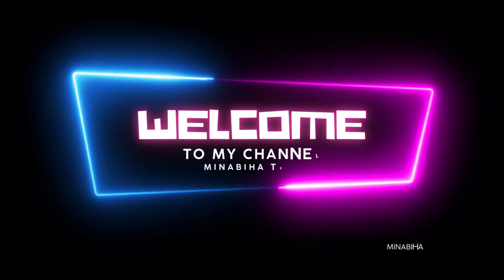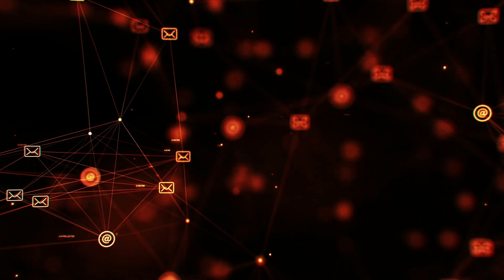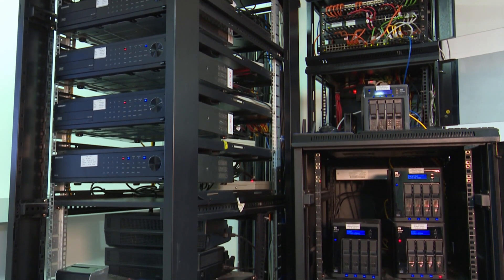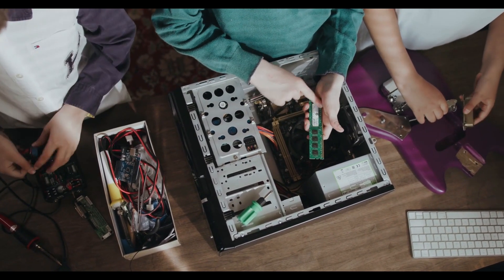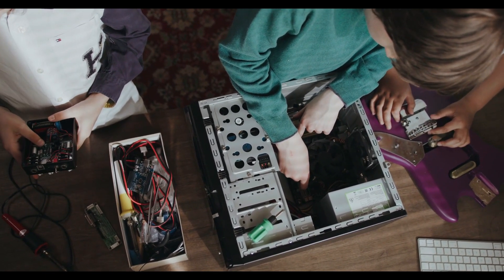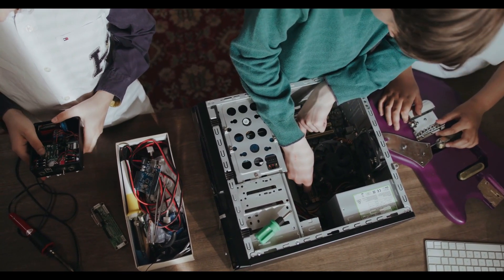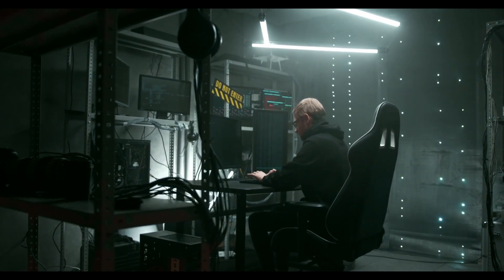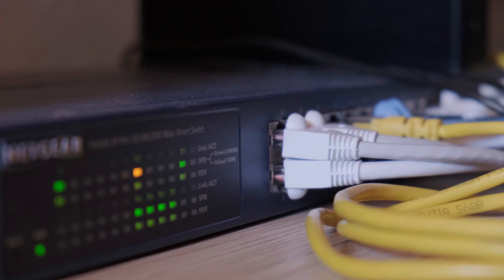Discover the Power of Computer Networking: Exploring its Benefits and Advancements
Exploring Computer Networking and its Benefits Computer networking is an integral part of modern life. It has revolutionized the way we communicate and share information, making it easier than ever before to stay in touch with people around the world. Networking has a vast array of benefits, from faster communications to enhanced security, but understanding the technology behind it is also important. Exploring computer networking and its benefits can help you make the most of the technology and maximize its potential. What is Computer Networking? Computer networking is a process by which computers are connected to each other and are able to exchange data and share resources. Networks can be local, such as those used within a single building or office, or they can be wide area networks (WANs) which span multiple locations.

A. Stickers & Text
1. Textually annotate movies and images. There are several fonts available. For your vlog, include subtitles.
2. Include emoji and animated stickers. Numerous and distinctive stickers. birthdays, neon, doodles, and aesthetics, etc.
3. Apply keyframe animation effects to the text and stickers.
4. Include customized memes and graphics in your videos and pictures.
Canvas with background
1. Numerous patterns for the background. As a background, you may also submit your own images.
2. Alter video aspect ratios. Instagram:1; Twitter:9; Twitter:16; YouTube:16.

B. Effects & Filters
1. Include full video effects and filters in the manner of movies, such as the glitch effect, stop motion, retro, RGB, etc.
2. Modify custom video filters and video effects such as brightness, contrast, saturation, etc.
3. A professional editing program with over 60 fantastic transitions. Utilize transitional effects to combine two clips.

C.     Easy to Share
1. Custom video export resolution; HD pro video editor supports 4K export at 60 frames per second.
2. Tell others about your daily existence on social media. Whatsapp, Instagram, TikTok, etc.
A video and photo editing program is called InShot. With InShot, you can quickly create both simple and complex video assets, including reverse video, video collage, slow motion, and more. To increase the number of likes on your vlogs, share them on social media or alter the video for TikTok with music and a picture.

D. Collage & Photo Editor
1. Include background in your images.
2. Support for multiple ratios. lovely frame
3. #1000 stickers: Embellish your images with amusing memes.
4. Make collages with photos. There are many chic collage designs accessible.

Welcome to "Discover the Power of Computer Networking: Exploring its Benefits and Advancements"!

In this video, we'll be diving into the world of computer networking and exploring how it can benefit us in our daily lives. We'll cover everything from basic networking concepts to the latest advancements in the field.

Computer networking has revolutionized the way we communicate, share information, and access resources. With the rise of the internet, networking has become an essential part of our lives, enabling us to connect with people and information from all over the world.

In this video, we'll explore the different types of networks, such as LANs, WANs, and the internet. We'll also take a closer look at the different networking technologies that power these networks, such as Ethernet, Wi-Fi, and cellular networks.

We'll discuss the benefits of computer networking, including increased efficiency, productivity, and collaboration. We'll also examine the security risks associated with networking and explore ways to mitigate these risks.

Finally, we'll take a look at some of the latest advancements in networking, such as 5G networks, edge computing, and the Internet of Things (IoT). We'll explore how these technologies are changing the way we work and live, and what the future of networking may hold.

Whether you're a business owner, a student, or just someone interested in technology, this video will provide you with a deeper understanding of the power and potential of computer networking. So, sit back, relax, and let's discover the world of computer networking together!